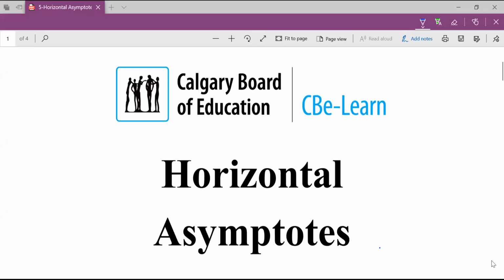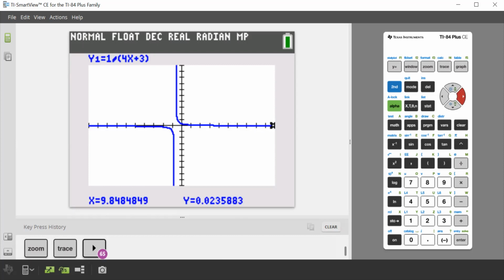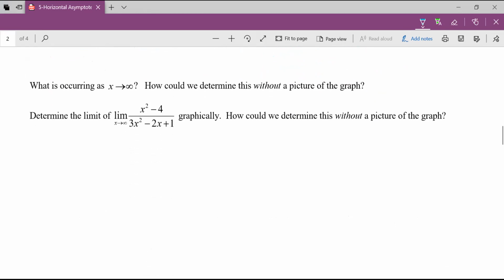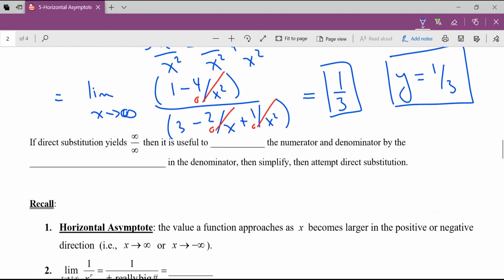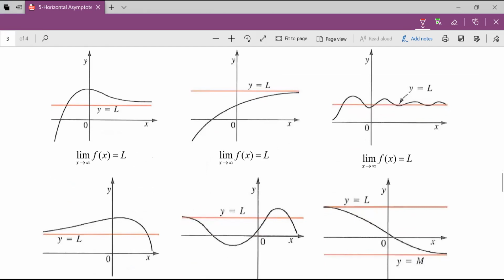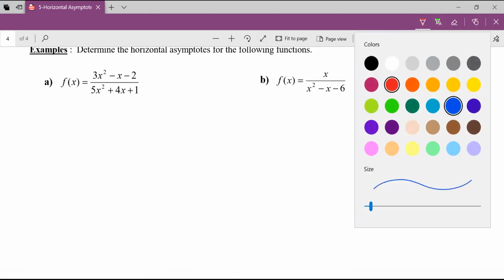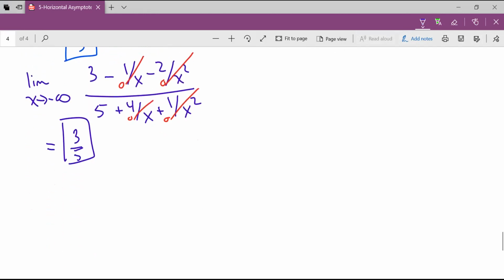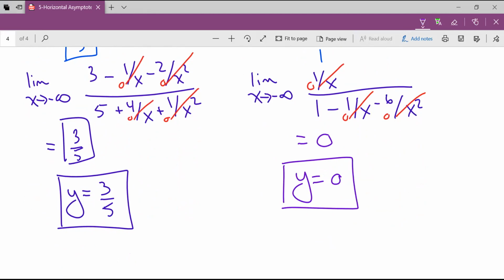Horizontal Asymptotes | Math 31 Calculus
In this calculus video, we learn how to determine horizontal asymptotes using limits.